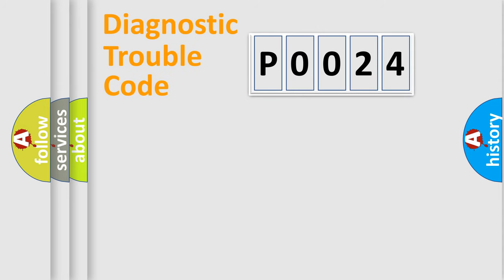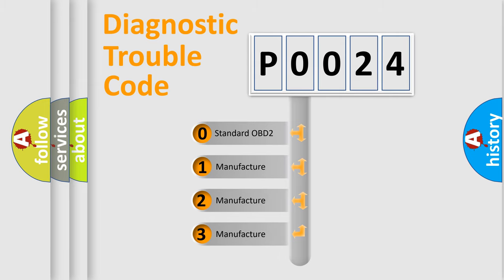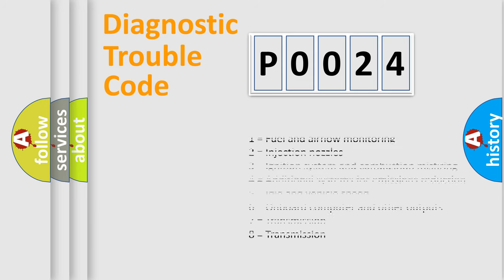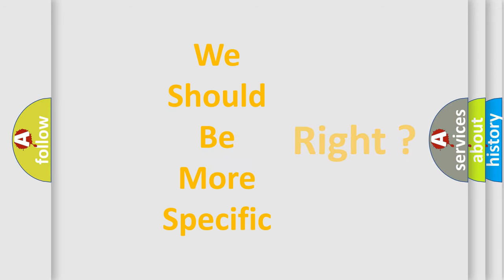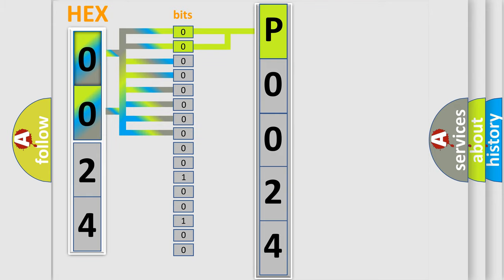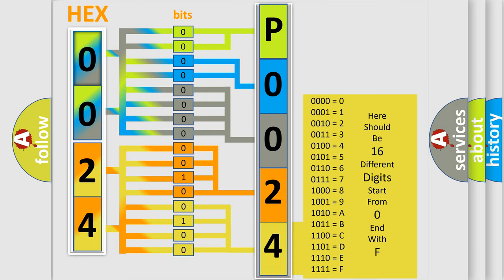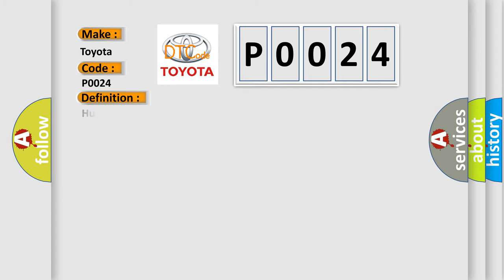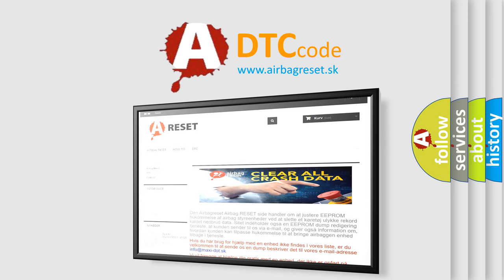DTC Toyota P0024 Short Explanation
Contents:
0:21 Basic DTC analysis according to OBD2 protocol standard.
1:48 Insight into programming
2:58 A diagnostically understandable description of the Diagnostic Trouble Code
3:05 Basic error definition

Make:
Toyota
Code:
P0024
Definition:
Humidity Sensor: Circuit Short To Battery or Open
Cause:
The HVAC control module senses greater than expected voltage on the humidity sensor circuit,indicating a short voltage or an open circuit or sensor.